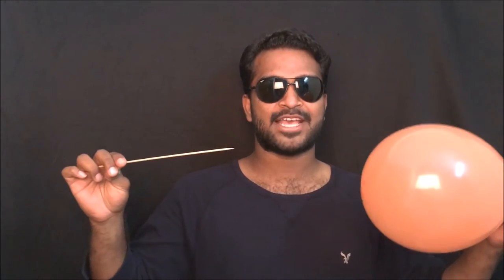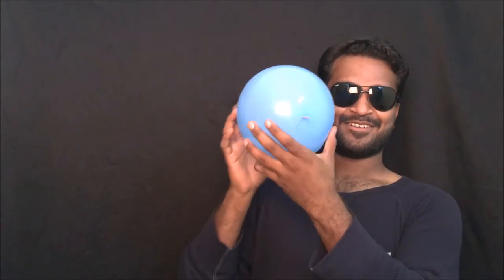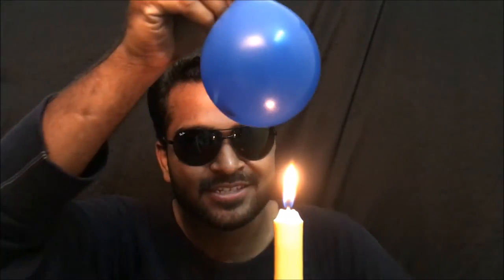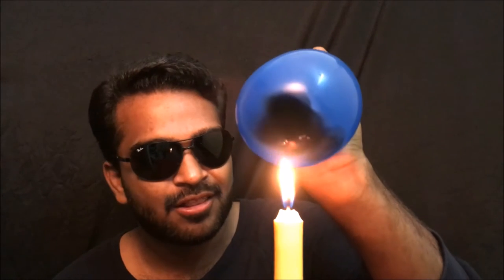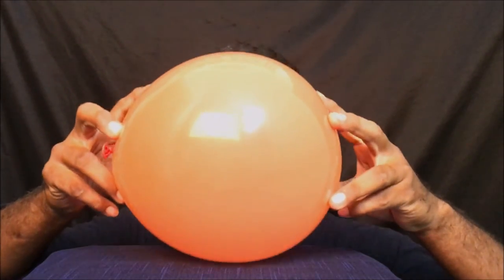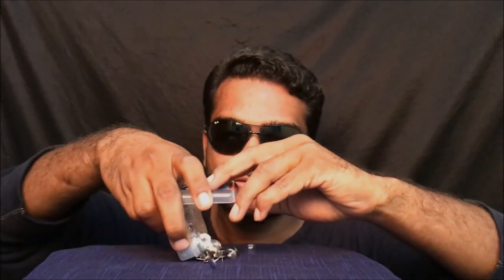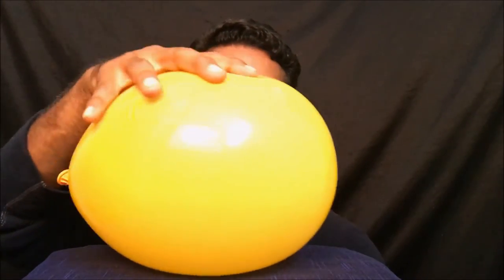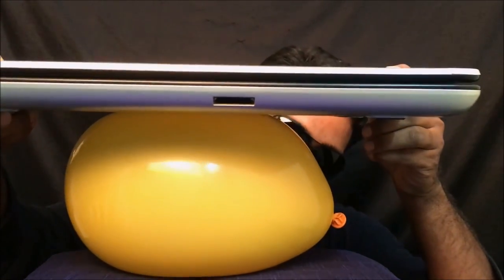Amazing Balloon Tricks #12#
Amazing balloon experiments or tricks or fun what ever you call.These are some cool tricks in fact science in a fun way.Kids gonna love to watch them and they'll love to do more experiments like this and grow their interest in science. That's a cool way to encourage your kids to study science in a fantastic way.